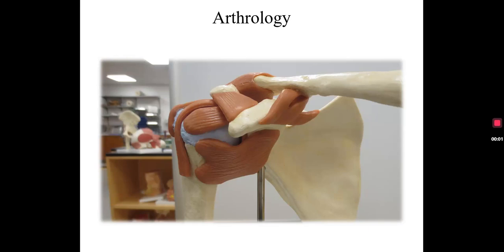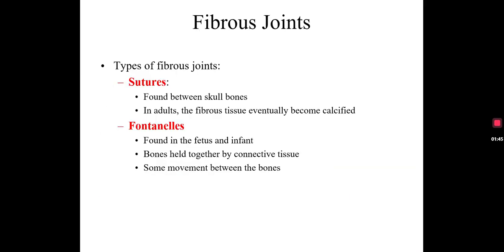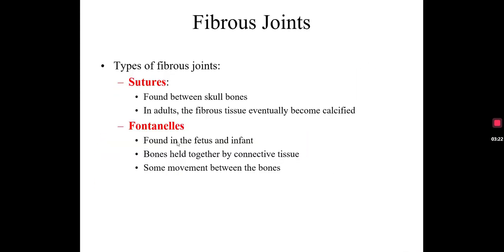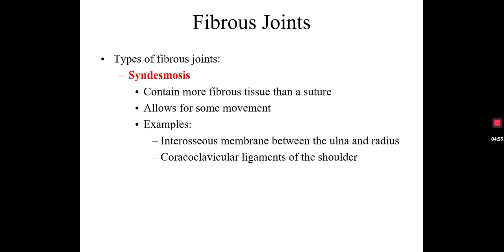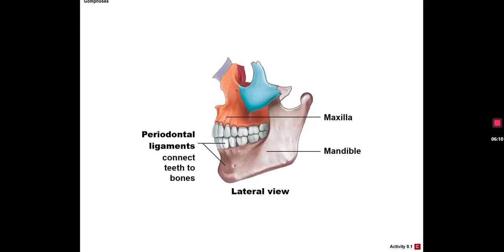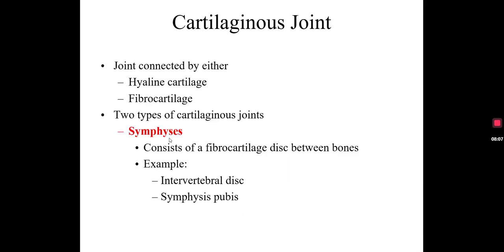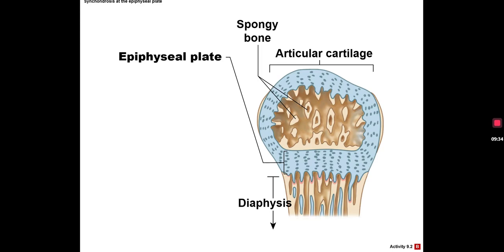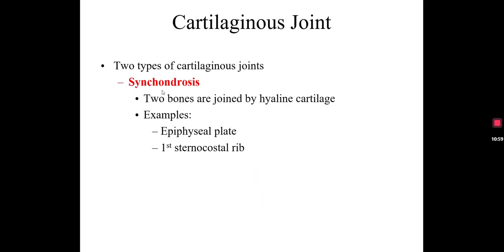Arthrology Fibrous and Cartilaginous Joints